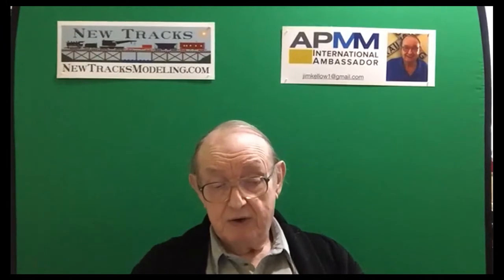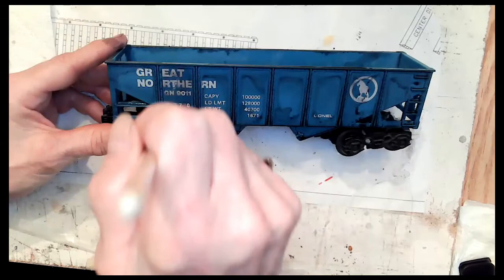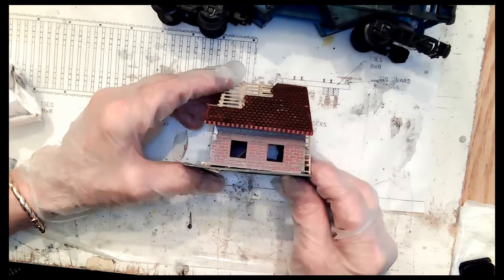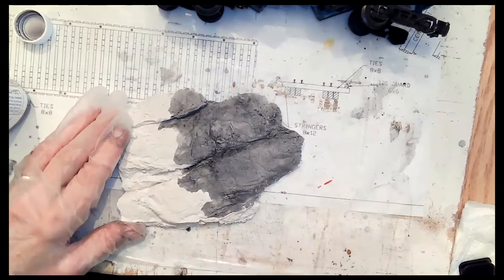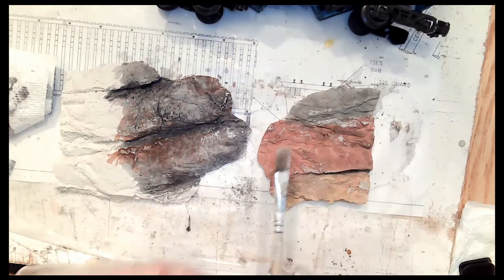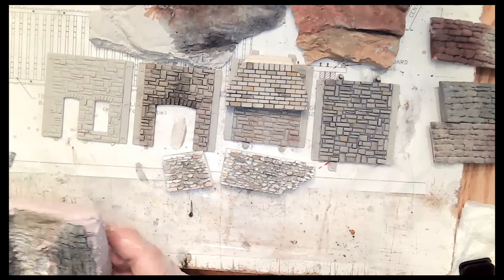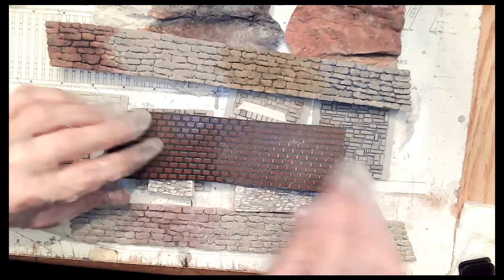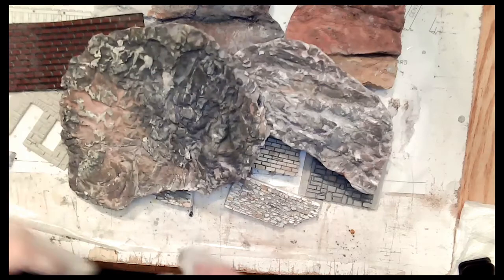Weathering Plastics and Rocks March 20, 2021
Weathering Plastics and Rocks with Hunterline Stains
Presented by Rick & Maureen of Hunter